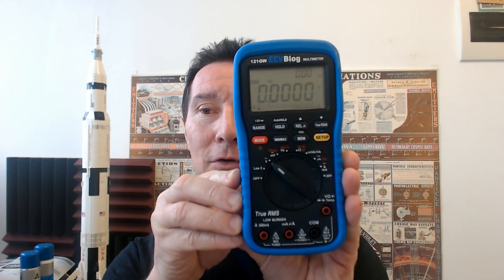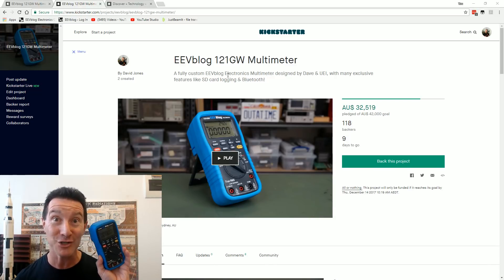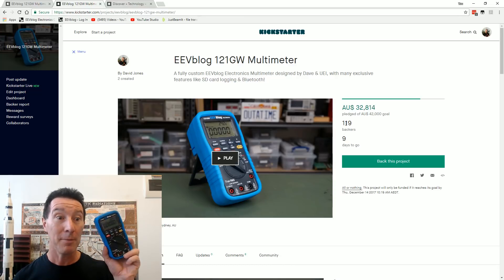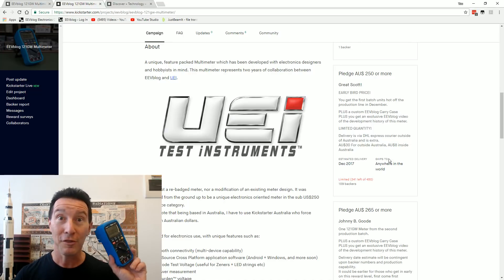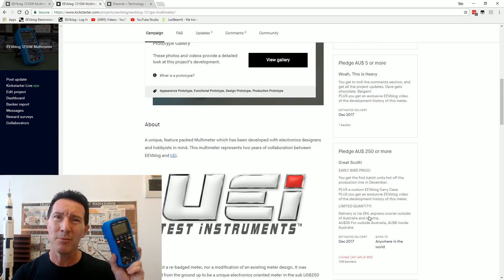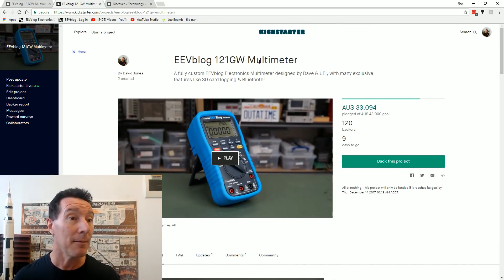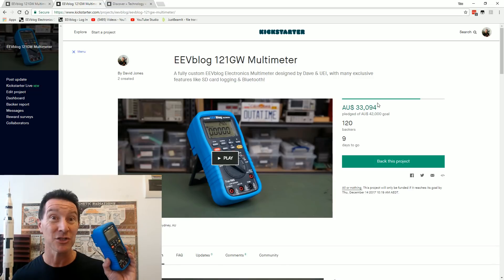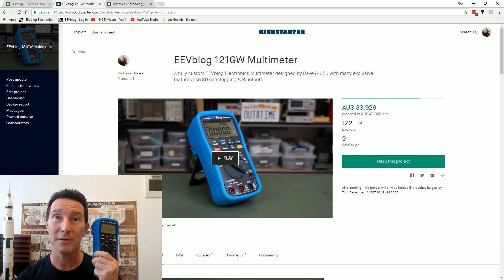ANNOUNCEMENT: 121GW Multimeter on Kickstarter!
The 121GW Multimeter is now available on Kickstarter!

EEVblog Amazon Store (Dave gets a cut):